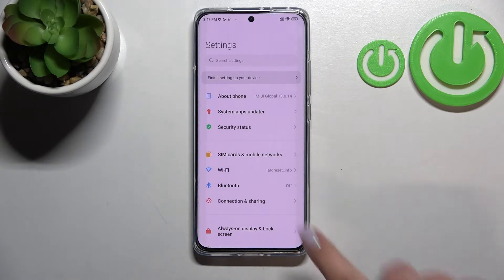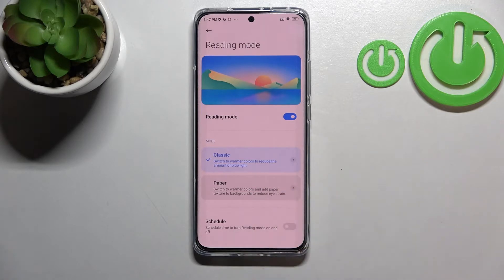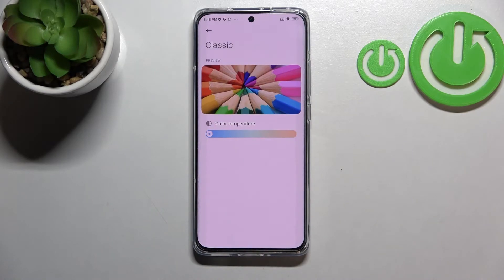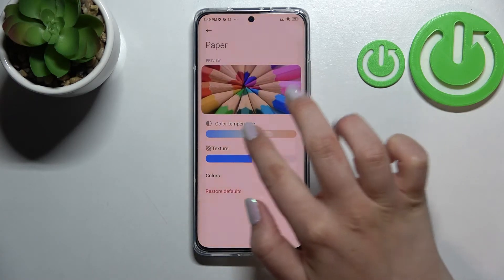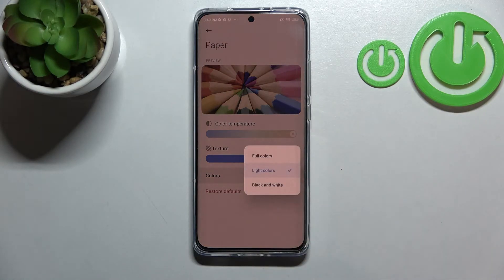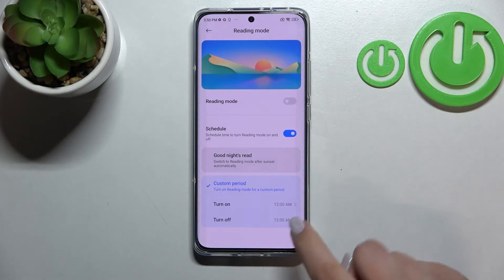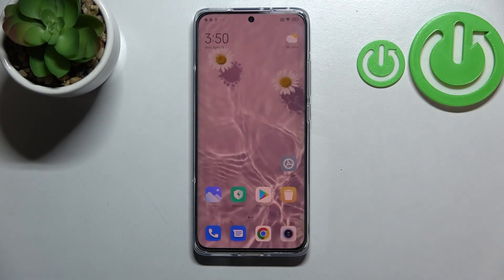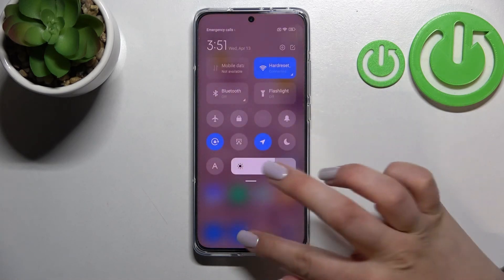How to Activate Eye Comfort Mode on Xiaomi 12 - Turn On Night Light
Find out more about enabling eye comfort mode on Xiaomi 12:
Hi. Let us demonstrate how to activate Eye Comfort Mode on the Xiaomi 12. You will learn how to access the reading mode section as well as how to enable and customize it. Finally, we will present how to quit it. If you want to know more about your Xiaomi 12, visit our YouTube channel.

How to activate the eye comfort mode on Xiaomi 12? How to switch off night light mode in Xiaomi 12? How to turn on the reading mode on Xiaomi 12?